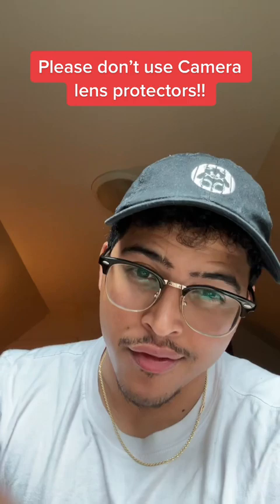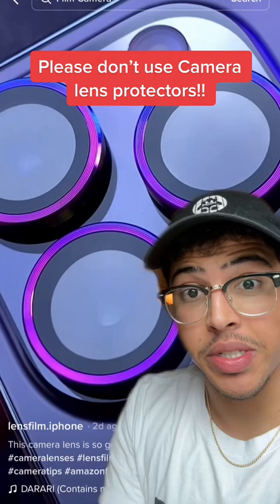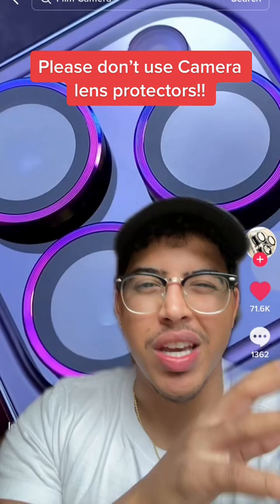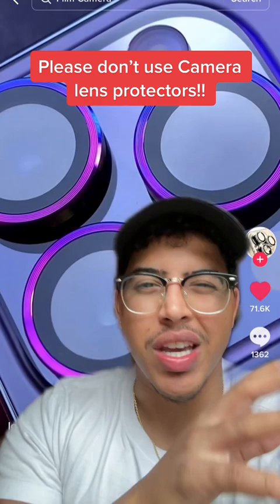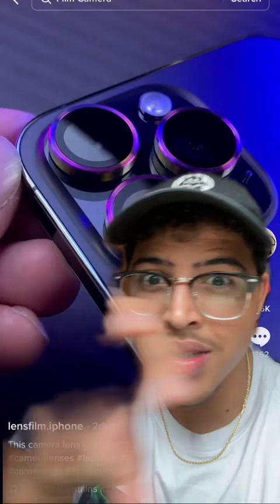Do not use Camera Lens Protectors!